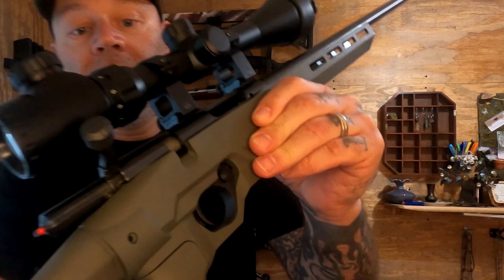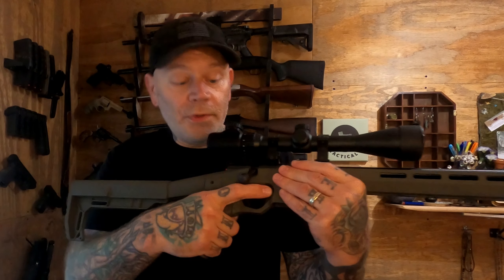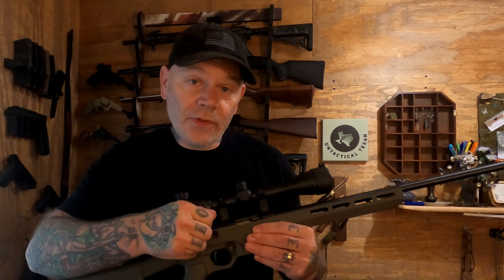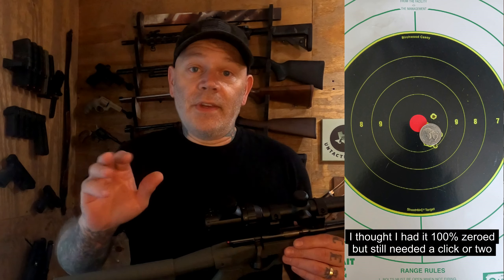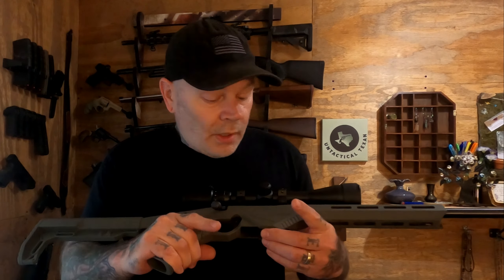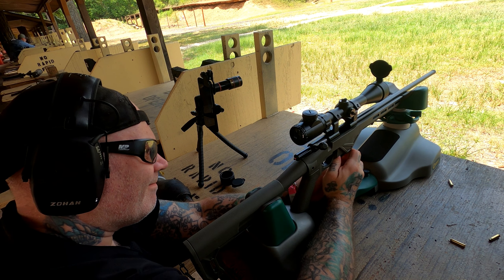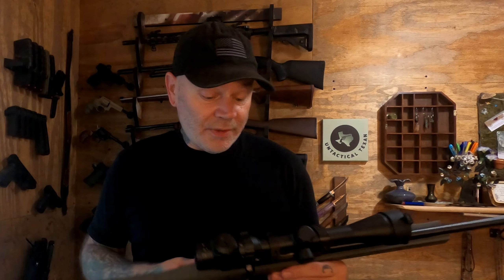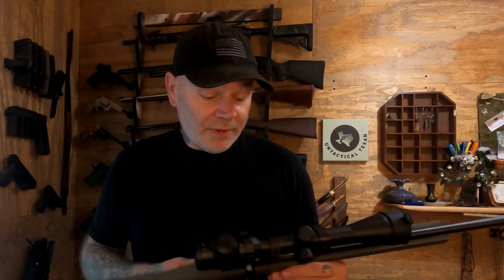Budget .17HMR Bolt Rifle..The Citadel Trakr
First shots and thoughts on the cheapest .17hmr rifle on the market.

Ultra Budget Rimfire/Air Rifle scope.